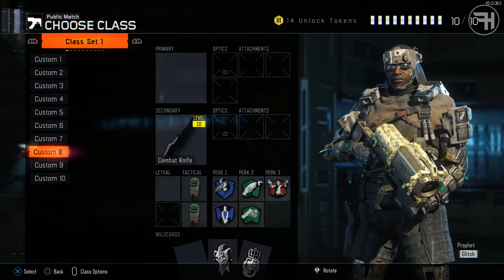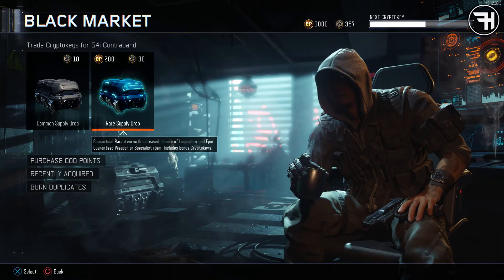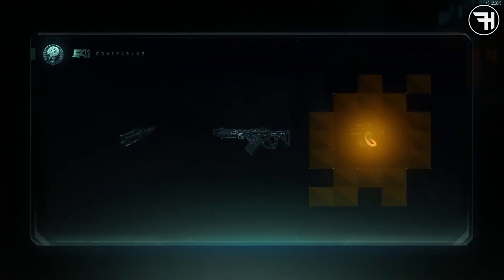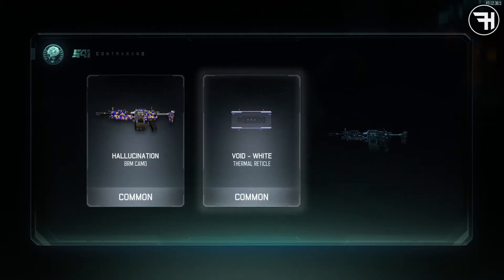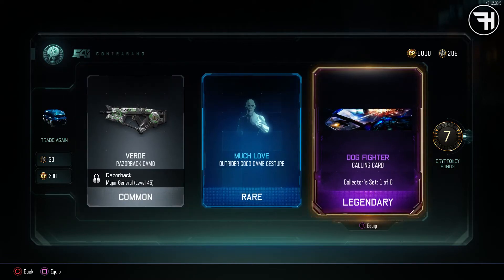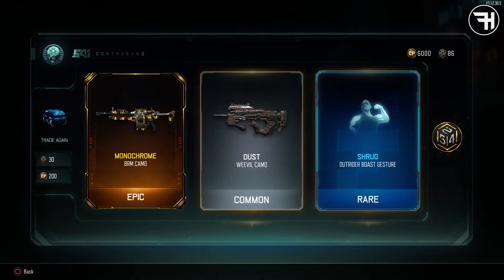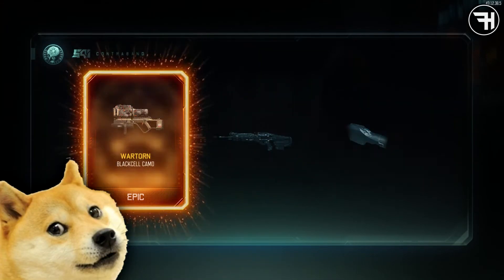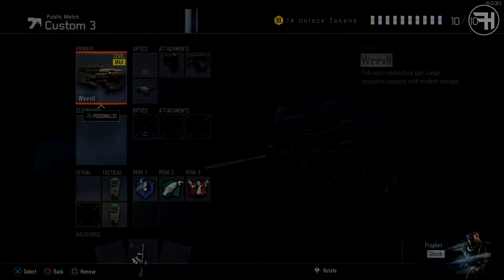*INSANE* BO3 EPIC SUPPLY DROP OPENING - I GOT A TRIPLE EPIC CAMO DROP!! (BO3 Funny Moments)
Another quality video from me, HITMAN!

*I'm back with ANOTHER SUPPLY DROP video for SUPPLY DROP SUNDAY!!

Music from Now on will be predominantly be Witt Lowry and/or Breakbeat Heartbeat so ake sure to check them out!
Songs:
- Tobu - Candyland (Intro Commentary)
- Kevin McCleod - Monkeys Spinning Monkeys (Opening)
- Janji - Together

-Hitman-